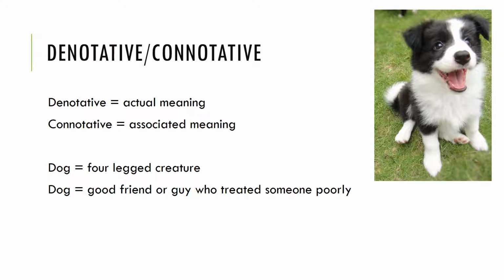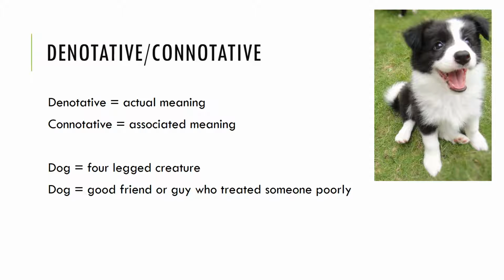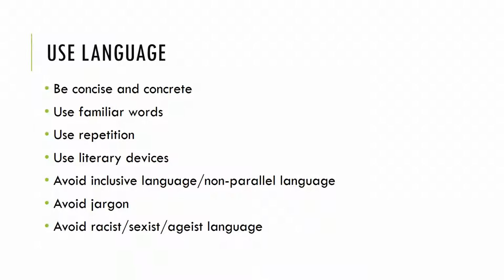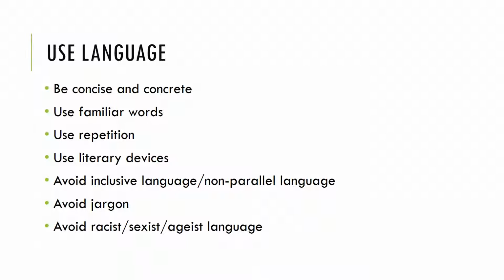Week 1, Part 2 Lecture